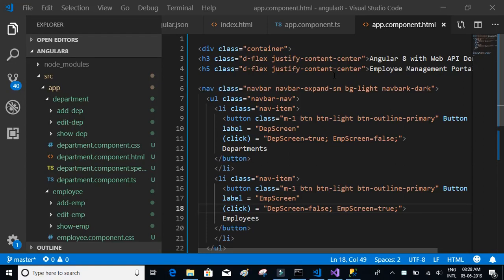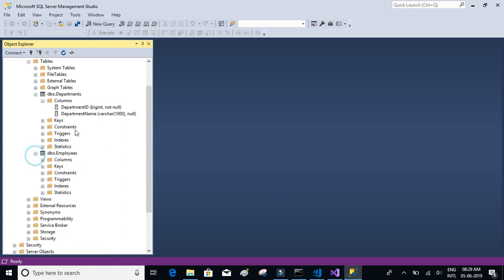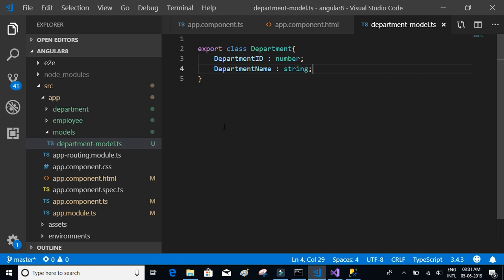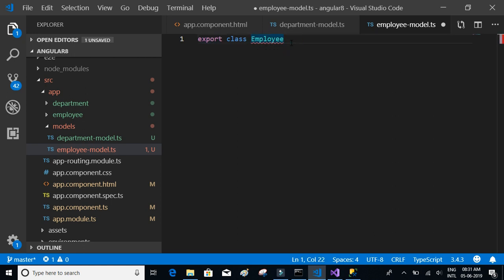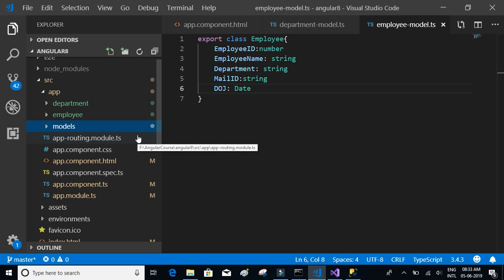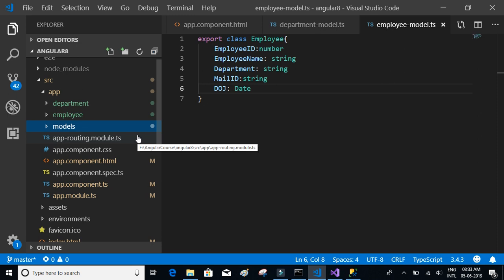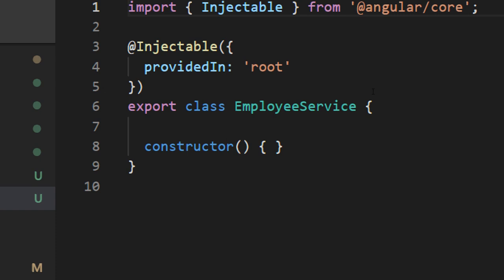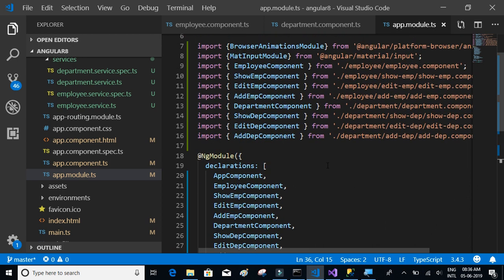Angular 8 #7; Create Models and Services for our Angular app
Create Models and Services in Angular 8